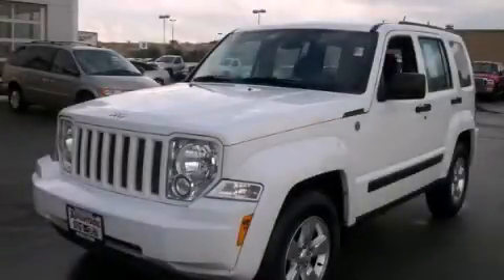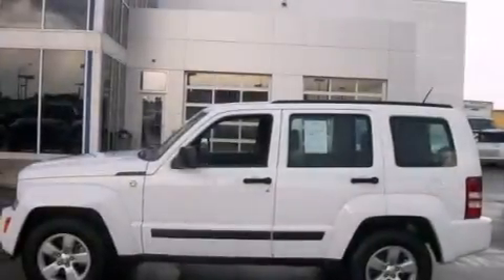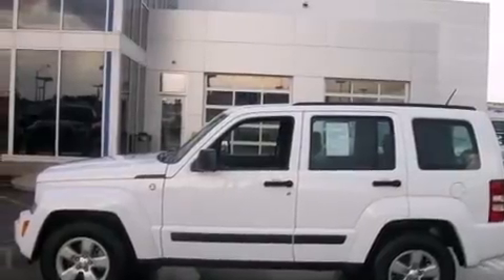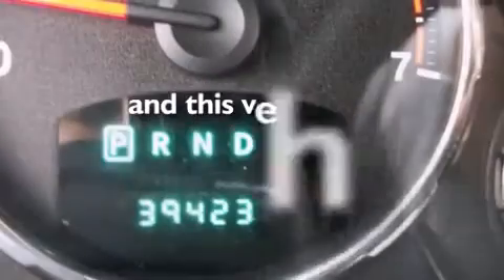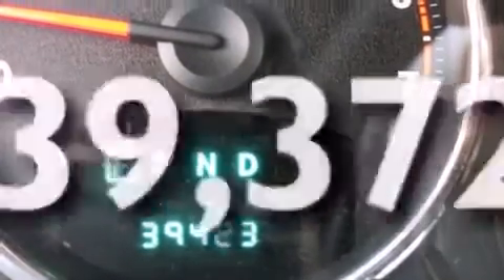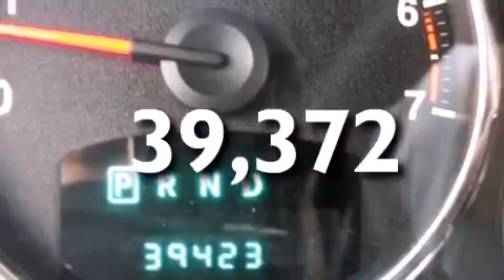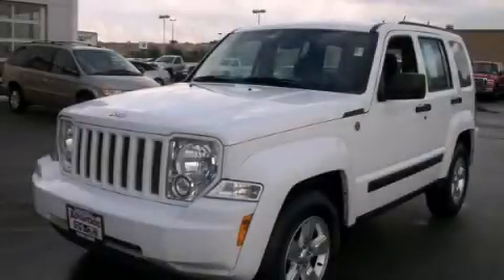2012 Jeep Liberty Hodgkins IL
Year : 2012
 Make : Jeep
 Model : Liberty
 Engine : 3.7L V6 engine
 Trans . : Automatic
 Exterior : White
 Miles : 39,372
 Interior : -

 Preowned 2012 Jeep Liberty Hodgkins IL